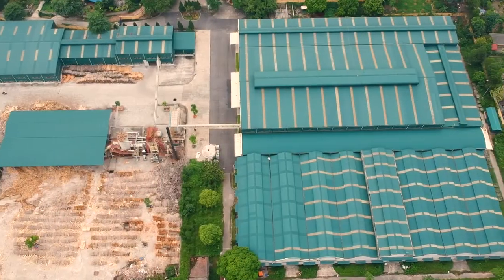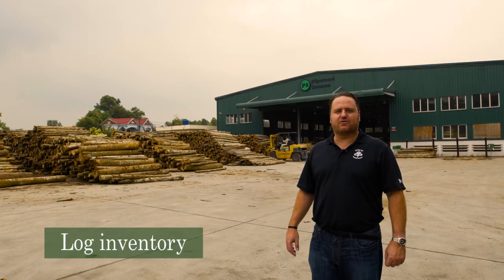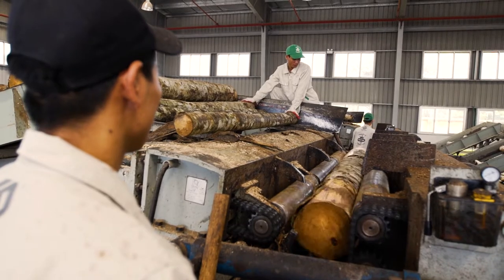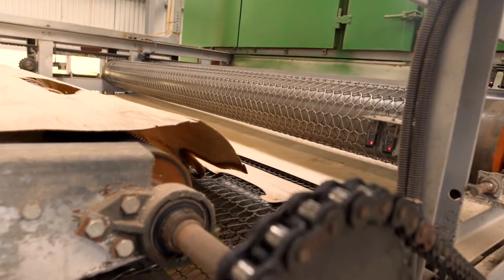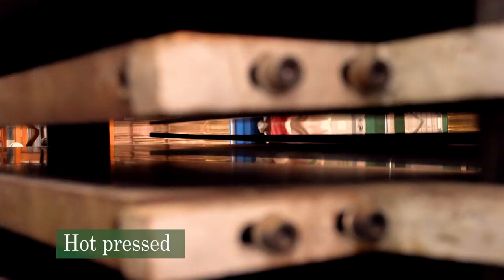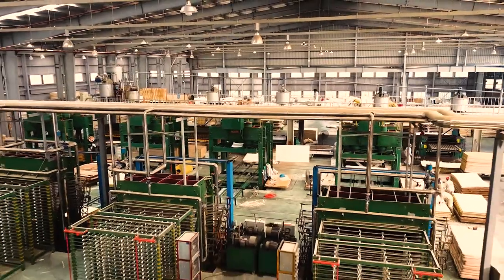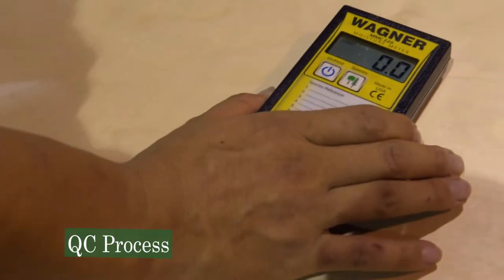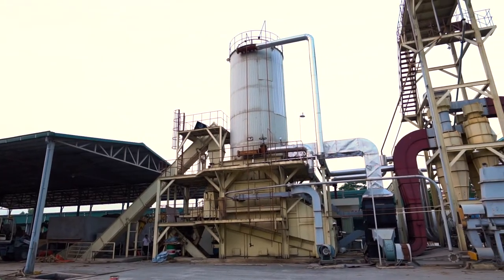Viet Bac Plywood Mill by Plywood Source and Primo Ply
Viet Bac is the 3rd Hanoi mill Plywood Source owns and operates. This mill is unique for Plywood Source as the first mill where we peal our own core veneers. We know of only 1 other mill near Hanoi that peals its own logs. The advantages of peeling onsite are abundant. Just a few examples are:

-We can peal full sheet, A grade x-bands (no seams).
-We can easily produce custom thicknesses.
-We eliminate veneer damage due to transportation.

Viet Bac produces 5.2mm-25mm plywood with a fully composed, #1 cores with virtually no voids or overlaps. Most of our panels sold with # 2 cores which are produced on one of our continuous core lines. The #2 core is ideal convergence or quality and price.

At Viet Bac, we also produce Maple, Cherry and Red Oak plywood. This mill produces hands down the best plywood we have seen produced in Vietnam.